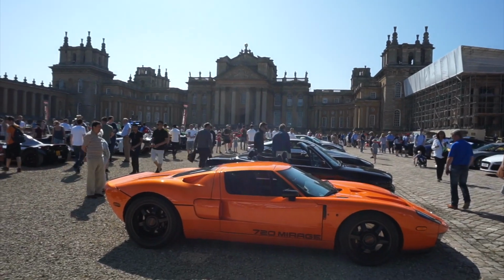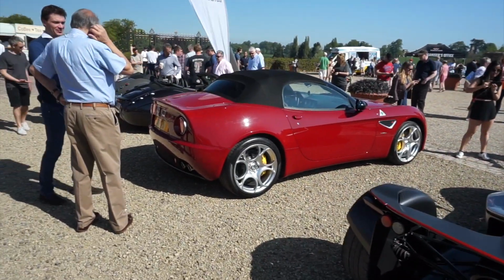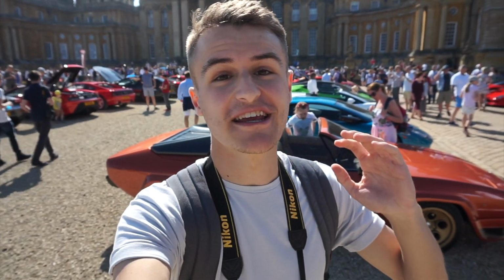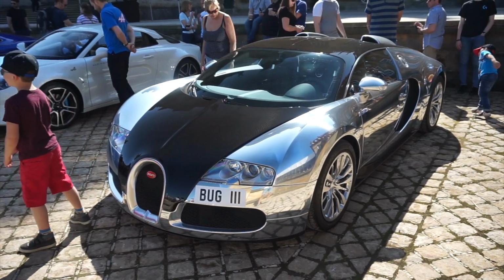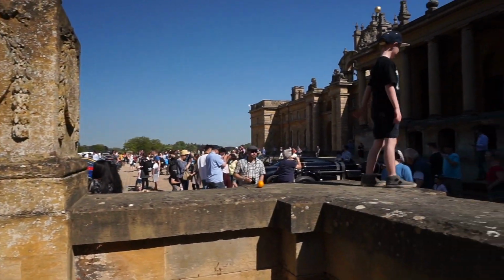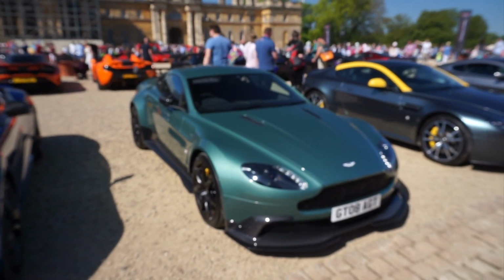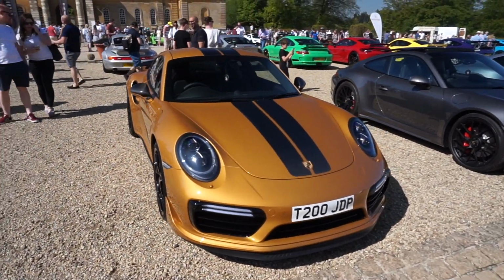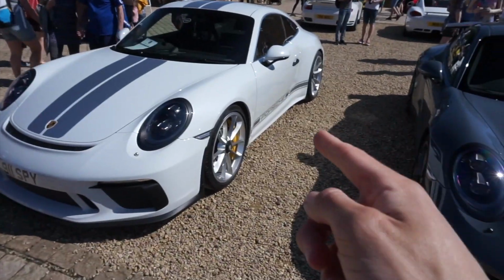SUPERCARS AT THE PALACE 2018!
My crazy morning at Blenheim Palace for Supercars at the Palace 2018!